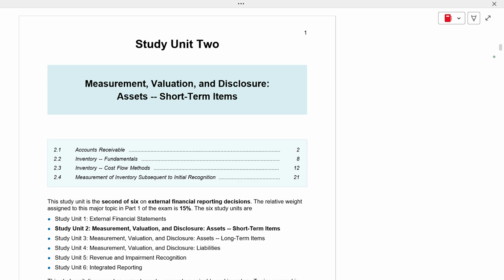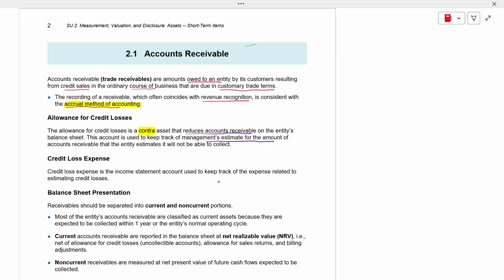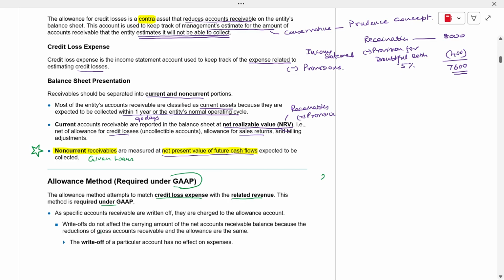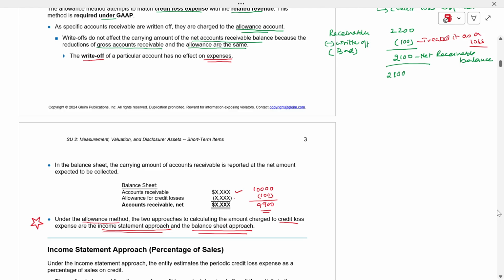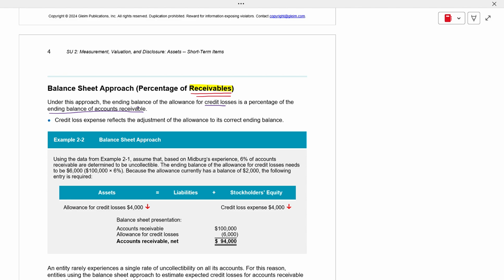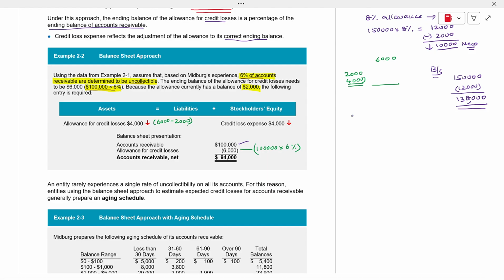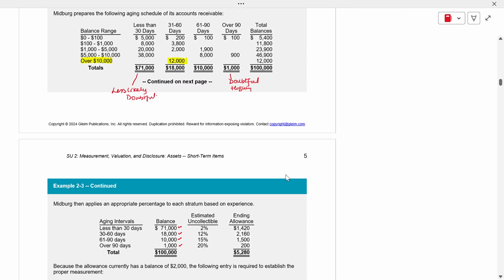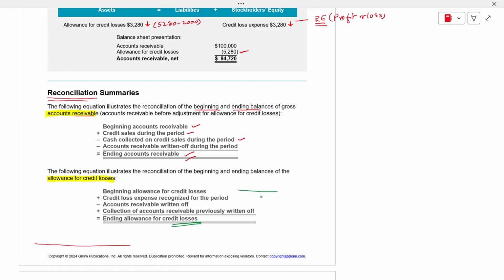8 CMA Part 1 Study Unit 2 Measurement, Valuation and Disclosure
Complete Series